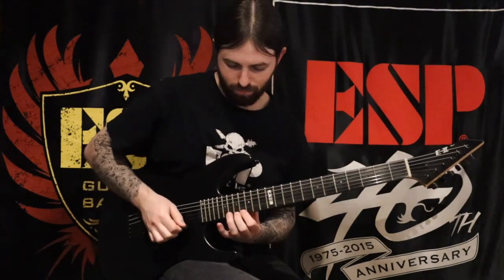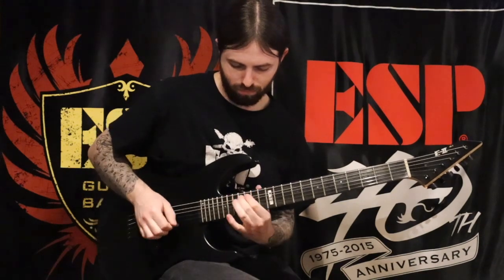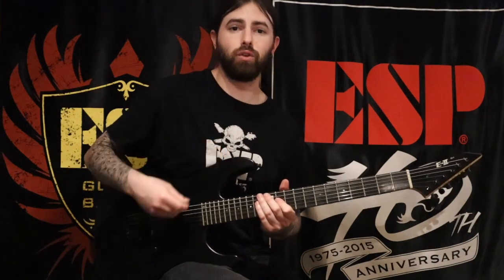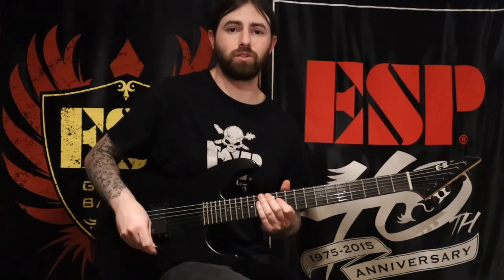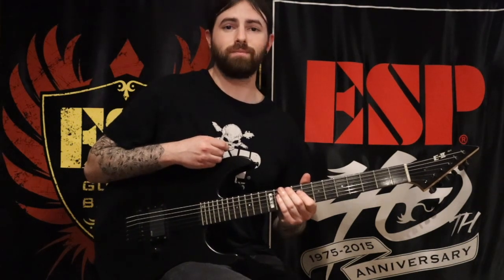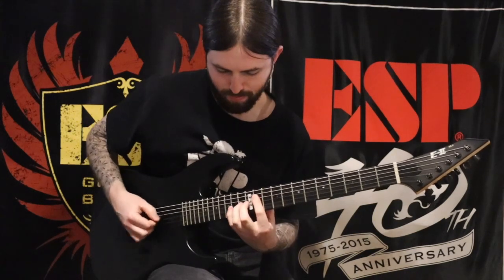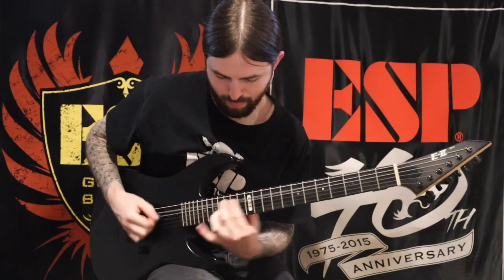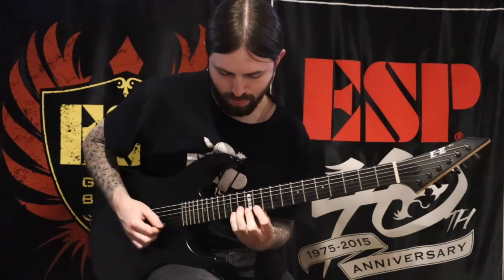ESP Guitar Training: Lesson #4 - Alternate Picking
In this lesson I wanted to focus on a couple of different approaches to alternate picking runs, tabs linked below!